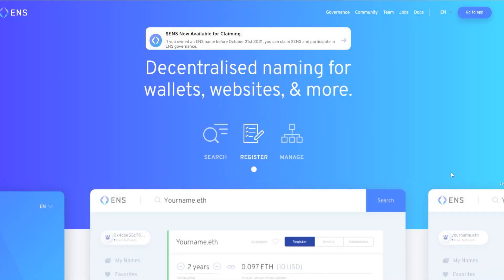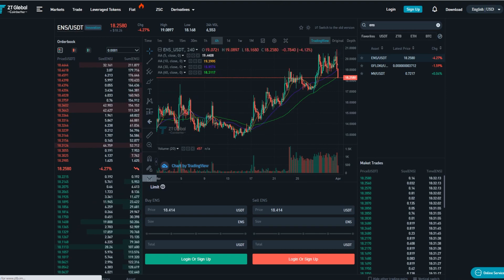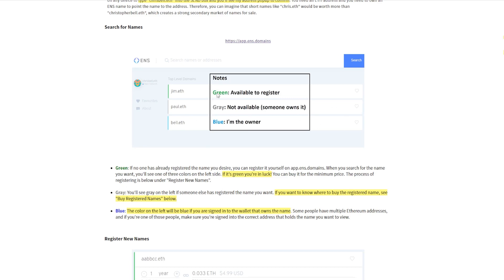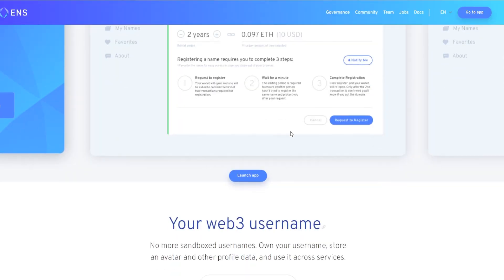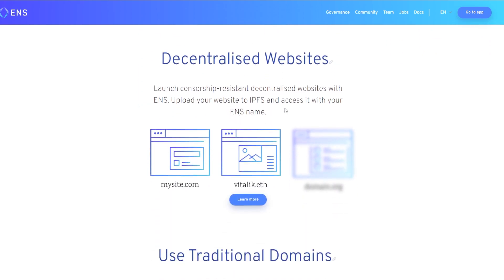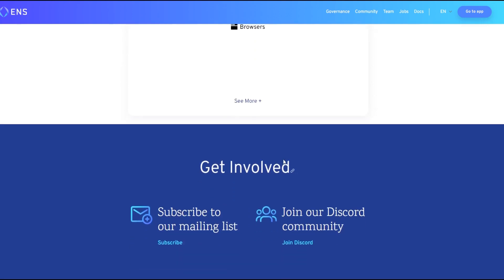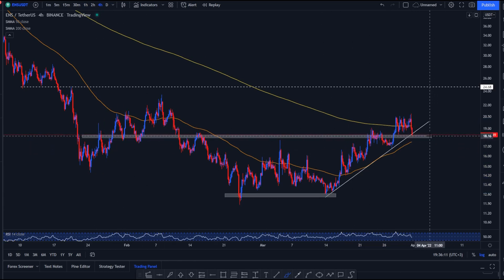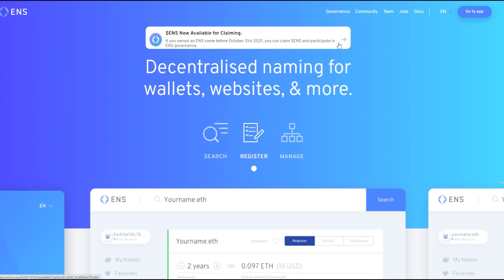Know about Ethereum name service (ENS) crypto token? Introduction & analysis | ZT Global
Ethereum Name Service (ENS) is a distributed, open, and extensible naming system based on the Ethereum blockchain. ENS converts human-readable Ethereum addresses like john.eth into the machine-readable alphanumeric codes you know from wallets like Metamask. The reverse conversion -- associating metadata and machine-readable addresses with human-readable Ethereum addresses -- is also possible.

The goal of Ethereum Name Service is to make the Ethereum-based web easier to access and comprehend for humans - similar to how the Internet’s Domain Name Service makes the internet more accessible. Like DNS, ENS also uses a system of dot-separated hierarchical names called domains with domain owners fully controlling their subdomains.

ENS launched with a highly successful retroactive airdrop in November 2021 that rewarded users who had registered addresses before the project launched its token. However, in February 2022, it faced criticism over apparently homophobic tweets by its director of operations.

Ethereum Name Service has a one-of-a-kind value proposition due to being the first service that transfers the Domain Name Service to the decentralized Web3.

ENS is not a company but an open-source project that calls itself “an open public utility that belongs to the company.” Essentially, it aims to become a piece of infrastructure as vital to Web3 as the DNS is to the internet. Moreover, ENS does not have a single point of failure thanks to blockchain technology and is, by design, more censorship-resistant and secure.

One of the main obstacles to the mass adoption of blockchain technologies has been their accessibility and ease of use, which ENS aims to remedy. Instead of using machine-readable albeit inconvenient alphanumeric codes, users can receive any crypto or NFT to a short and easy-to-remember link. This simplifies the user experience and makes blockchain technology less technical.

Under the hood, ENS is built on two smart contracts. The first is an ENS registry recording domains registered on ENS and stores the following information about each of them:

1-The domain owner
2-The domain resolver
3-The caching time for all records under the domain

The second smart contract is the resolver. Its purpose is to translate the machine-readable addresses to domain names and vice versa and match each domain to its corresponding user, website, or address.

💎Ethereum Name Service ($ENS) is available in ZT Global exchange
💸Sign up on ZT Global exchange and start trading cryptocurrencies.

RISK STATEMENT– The trading of cryptocurrencies has potential rewards, and it also has potential risks involved. Trading may not be suitable for all people. Anyone wishing to invest should seek his or her own independent financial or professional advice.